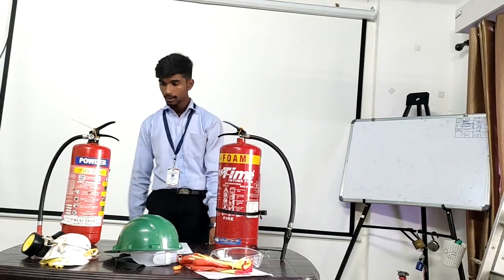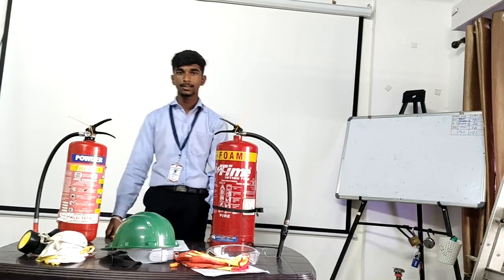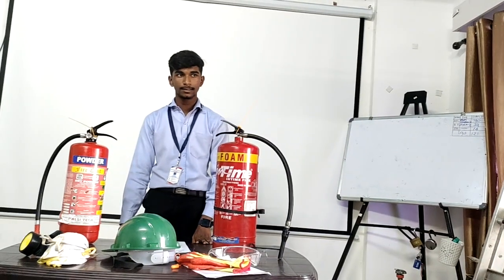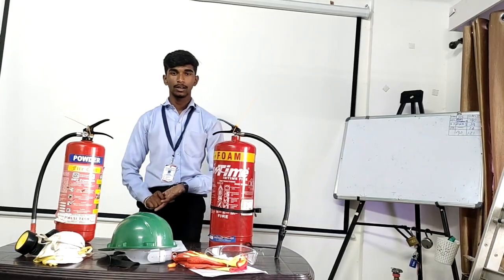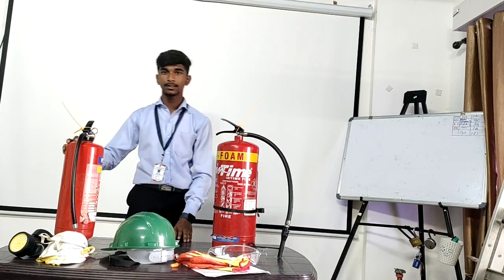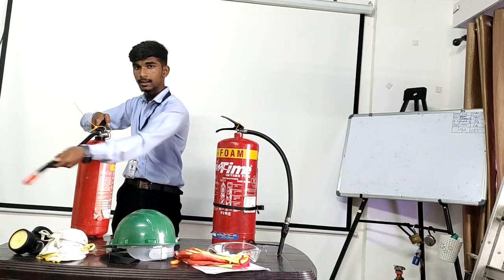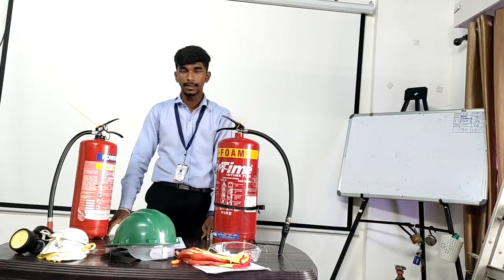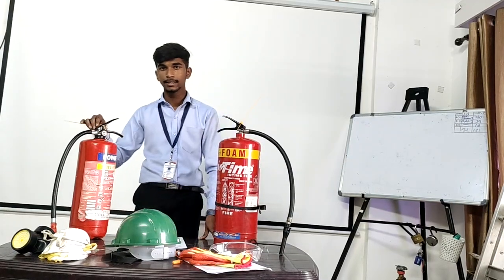WORLD SKILL COUNCIL—128583 - WSQF LEVEL 3 - KAR/8415 - CERTIFIED HSE OFFICER - WORKING VIDEO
HOW TO GET PRESTIGIOUS WORLD SKILL COUNCIL CAREER DEVELOPMENT CERTIFICATE

Step 1:  Check whether you are skilled person.
Step 2:  Ask someone to take five minute horizontal video while you are doing that skilled work and one vertical video with your name and applying skill.
Step 3:  Send your both videos to Global Central Office, New Delhi or Global Head Office, London UK or Global Operational Office, Chennai.
Step 4:  WSC Educator will contact you and verify your skill by online/offline.
Step 5:  You will be allowed to pay certification fee.
Step 6:  Career Development certificate application will be prepared and recommended by WSC educator.
Step 7:  Your WSC Career Development certificate will be sent to you with Life time Id card.

WORLD SKILL QUALIFICATION FRAMEWORK LEVEL ( WSQF LEVEL ) is indicating the equivalent qualification level Internationally. For example if one gets WSQF Level -  4 It means his skill level is equal to Diploma qualification. If it is 5, skill level is equal to Degree qualification. If it is 6, Skill level is equal to Honours Degree qualification.
If it is 7, it is equal to Master degree.

One person who gets WSQF level - 3 (or) 4 can apply Directly to World Skill Council to upgrade his Level after two years from the end date of skill testing period  through self assessment mode.